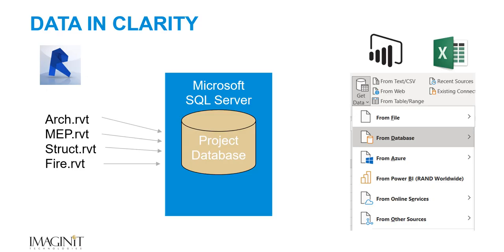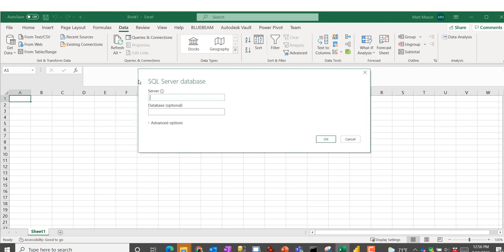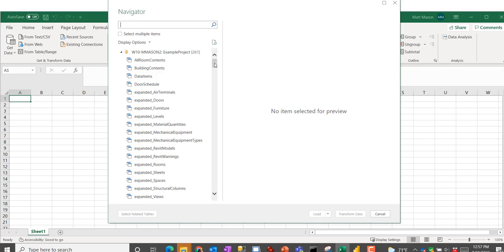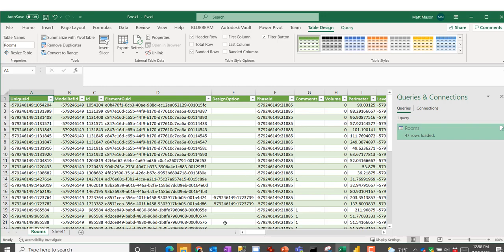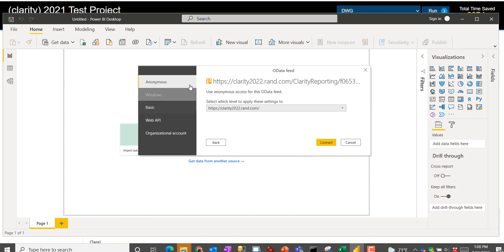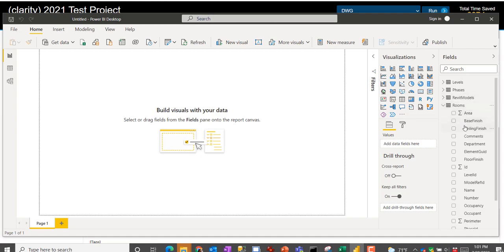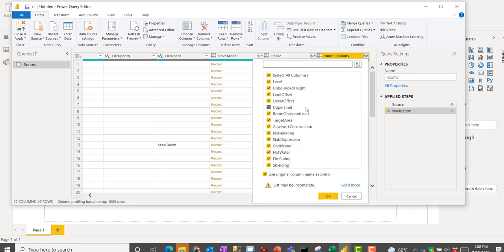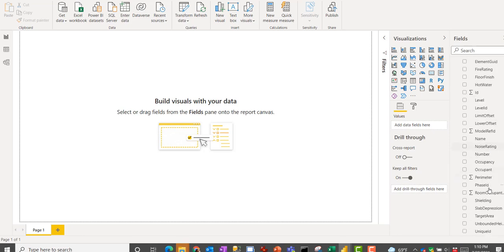Connect to Clarity Data from PowerBI and Excel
Follow along with our IMAGINiT Clarity expert, Matt Mason as he demonstrates how to access and extract data out of Revit and place that data into Microsoft SQL Server database using PowerBI and Excel.